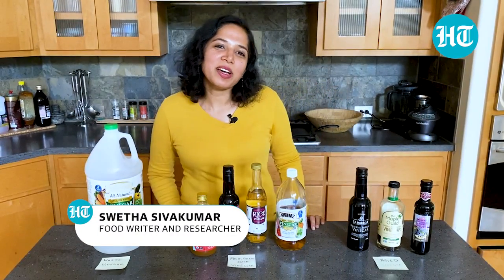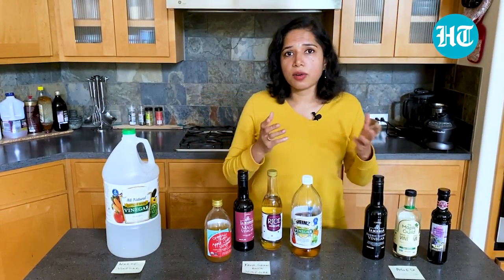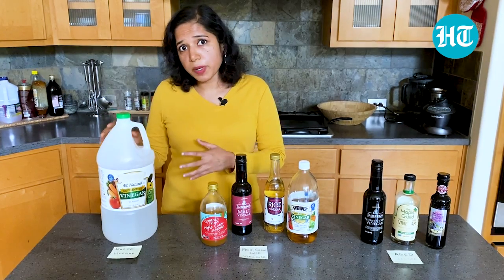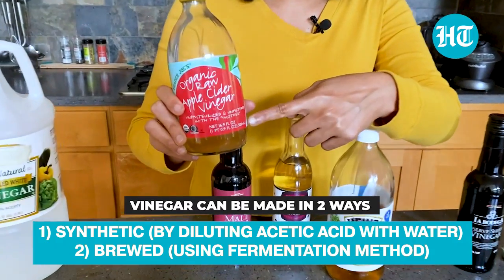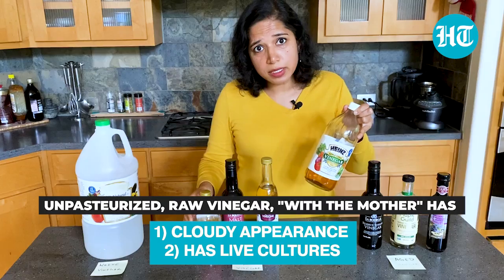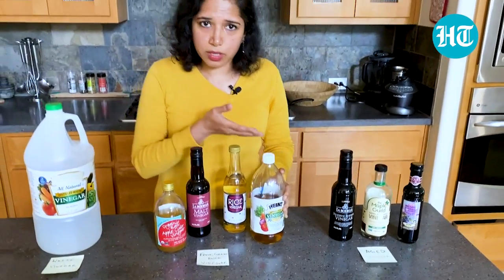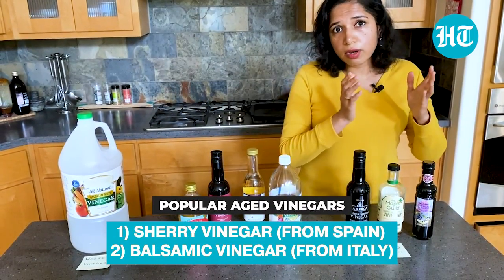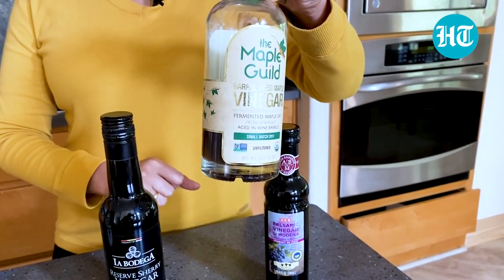Sour fuss: All about vinegar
Where does it come from? What is aged vinegar? And how does it help preserve food? Take a look at the unlikely chemistry that has made it to our kitchens